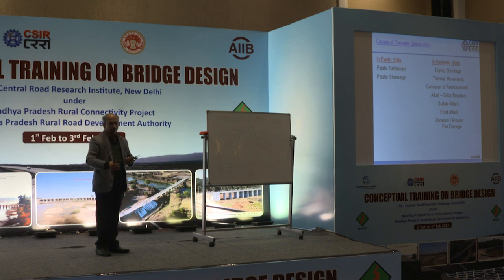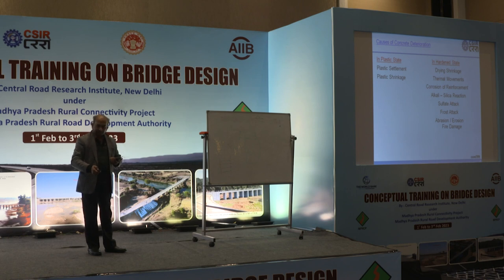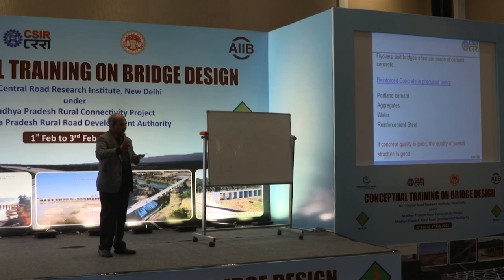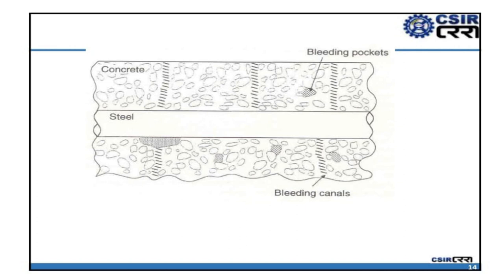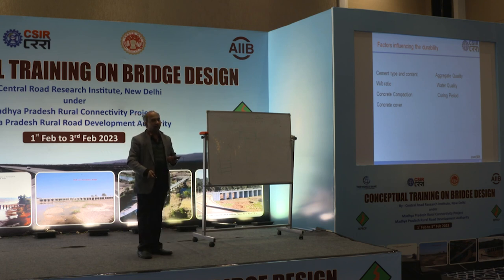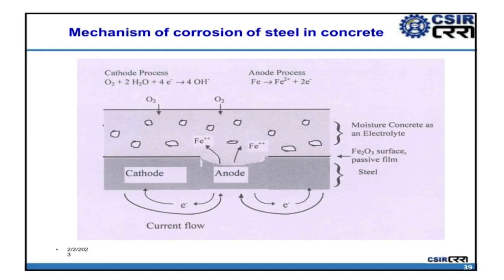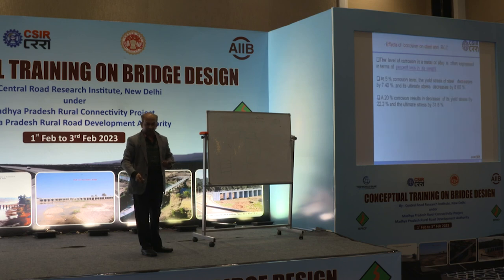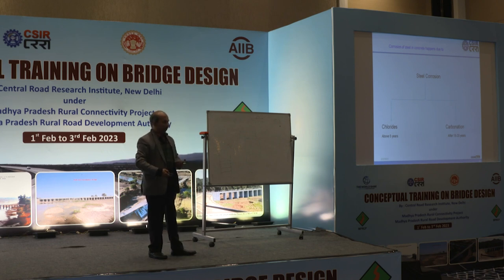Durability Aspects in Bridge Design Dr V V L Kanta Rao